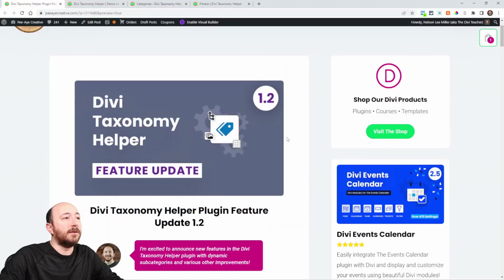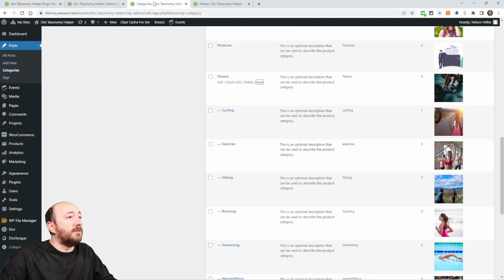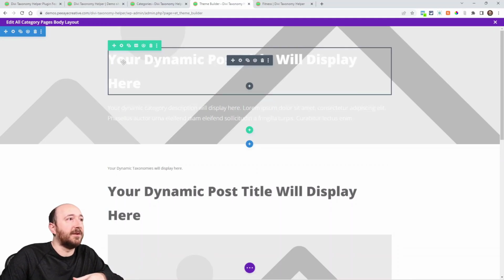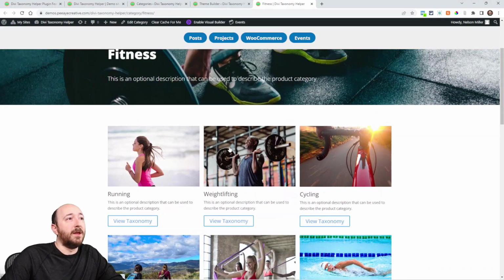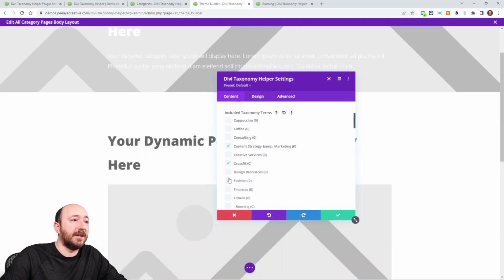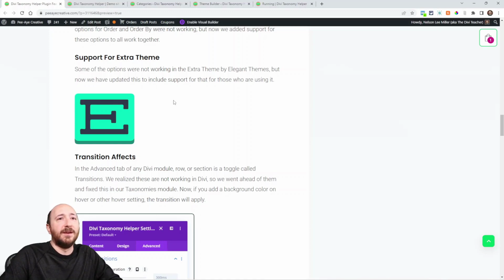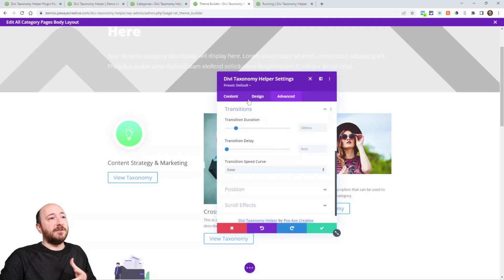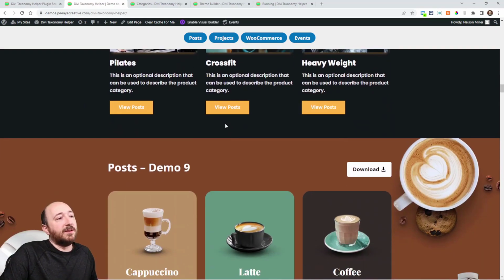Divi Taxonomy Helper Plugin Feature Update 1.2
Even our smaller niche plugins get love! We are back with a few new features and improvements to our Divi Taxonomy Helper! Now you can add the Taxonomies module to display subcategories, use the plugin with the Extra theme, filter selected taxonomies, and more. Be sure to watch the video to see everything in action, and enjoy the new features!